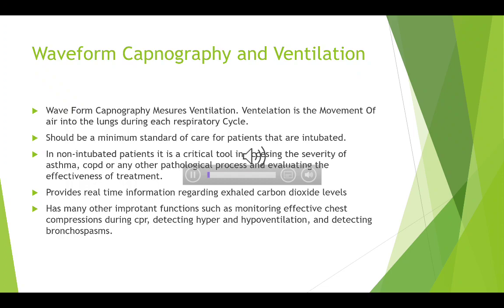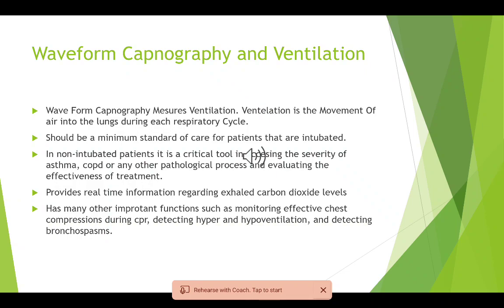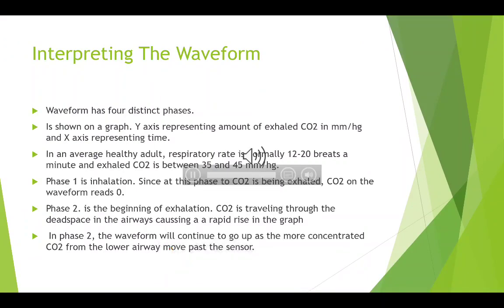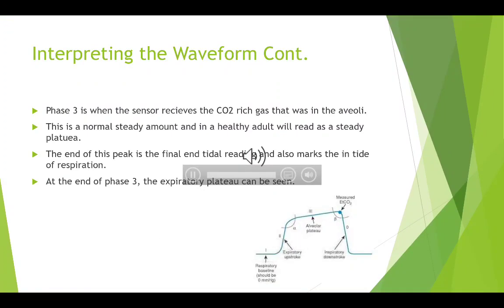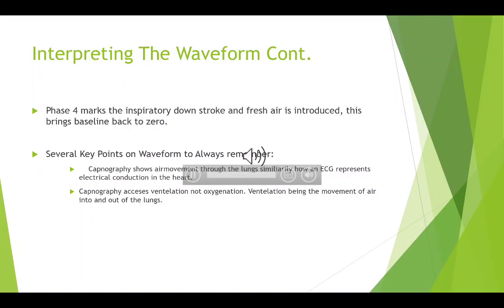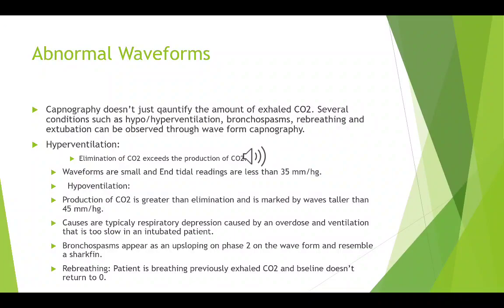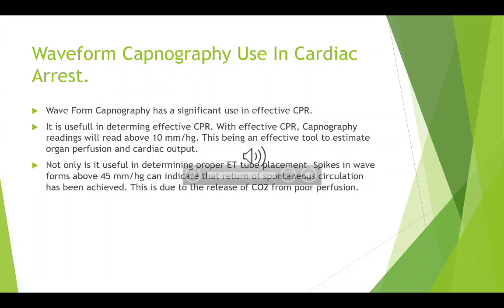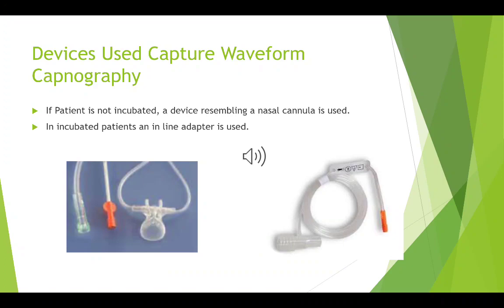June 19, 2022